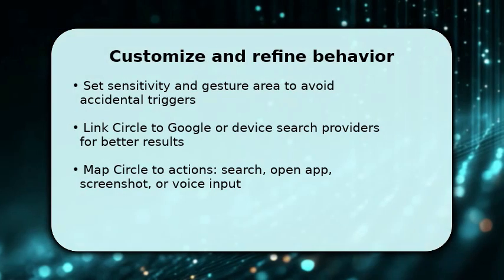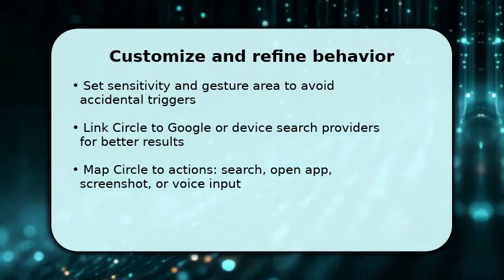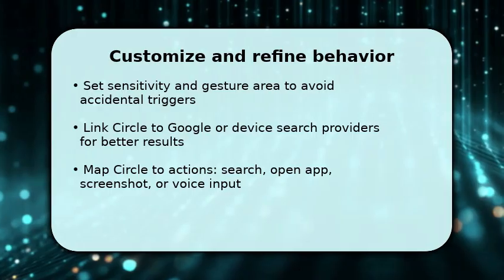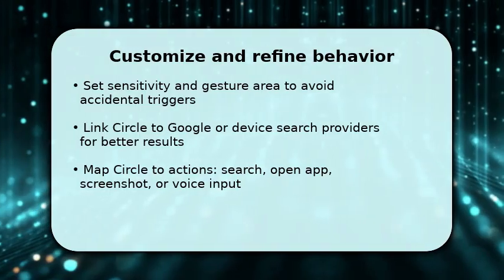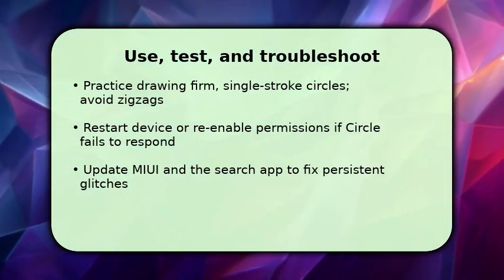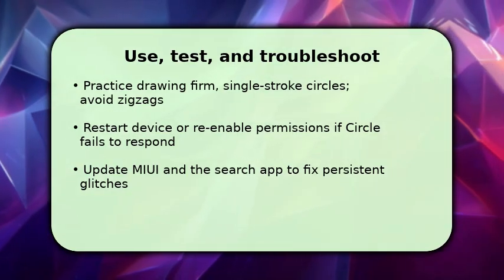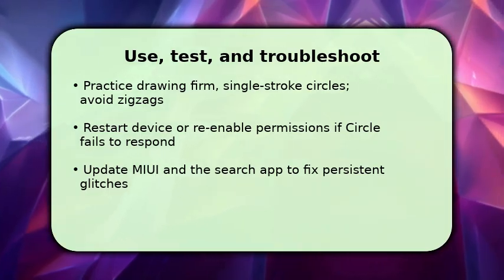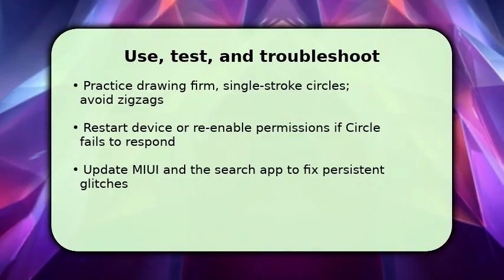How to Use Circle to Search in Redmi Pad 2 - Full Guide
Discover the simplicity of using a circle to search on your Redmi Pad 2 with our comprehensive guide. Learn quick tips and tricks for efficient navigation, enhancing your device's usability.